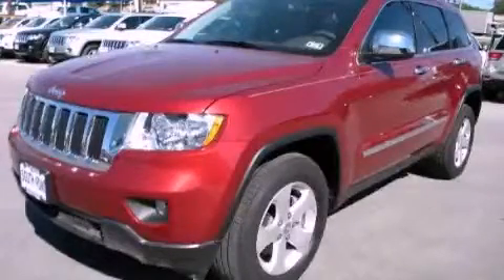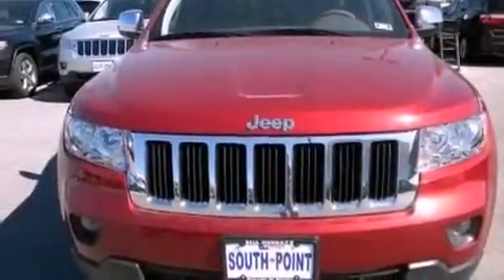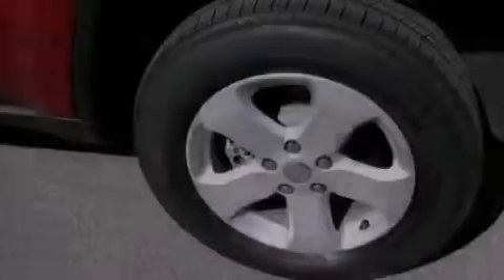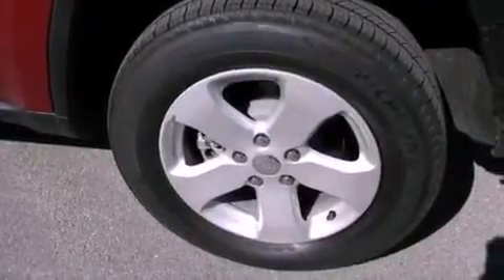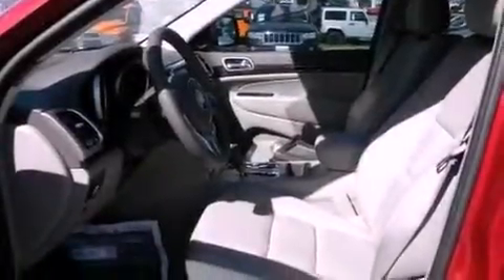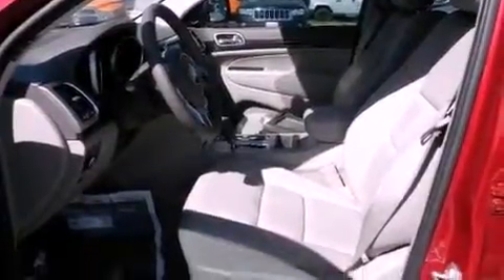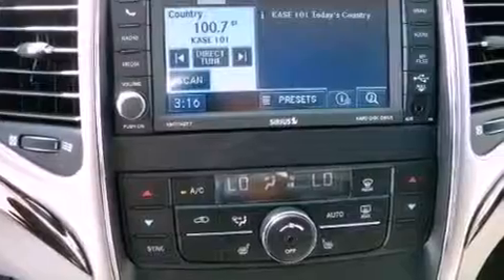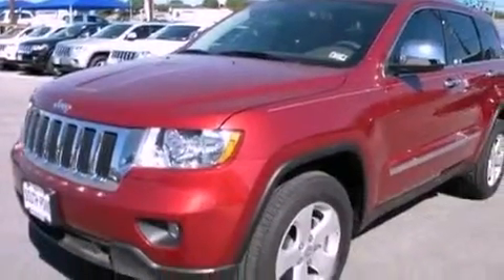2012 Jeep Grand Cherokee Austin TX 78745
Year : 2012
 Make : Jeep
 Model : Grand Cherokee
 Engine : 3.6L VVT V6 flex fuel engine
 Trans . : Automatic
 Exterior : Red

 Interior : Black
 Stock : 145980

 5210 South I H 35